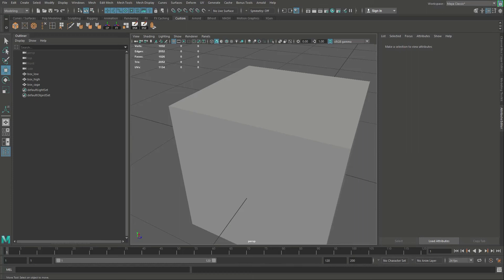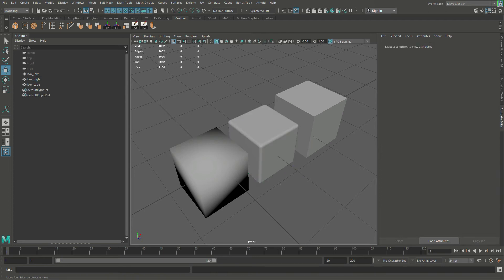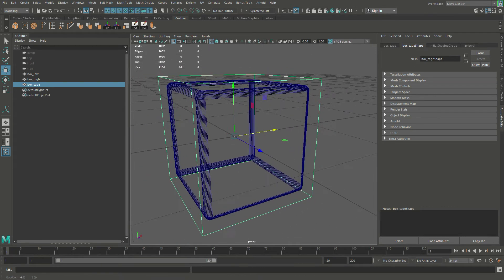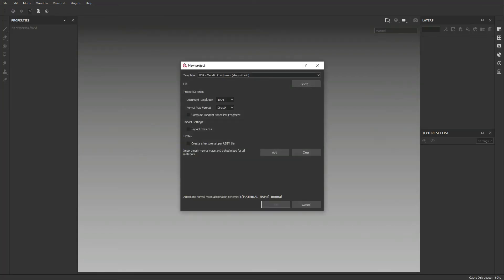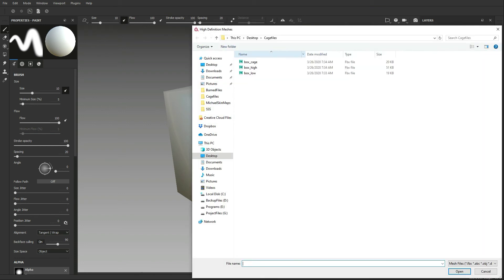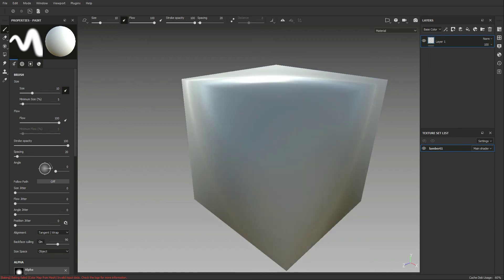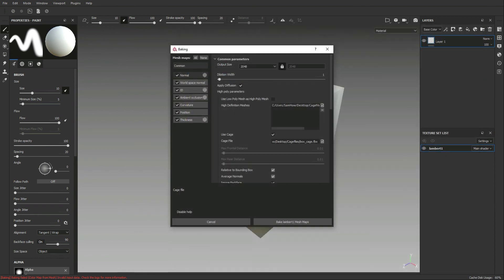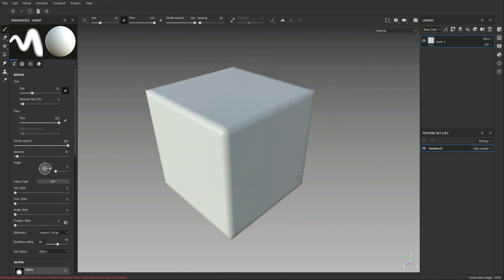Cage Files in Substance Painter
Simple explanation of Cage files in substance painter